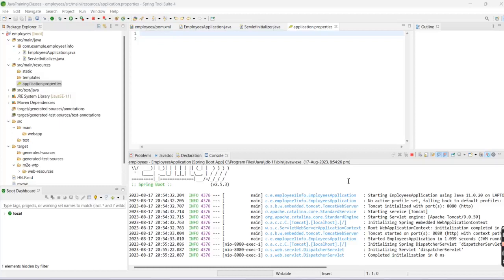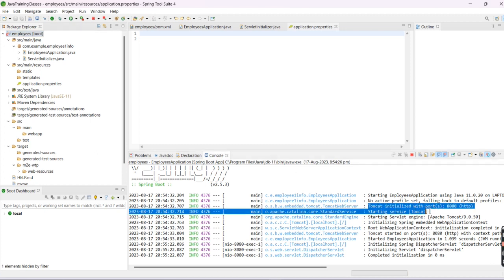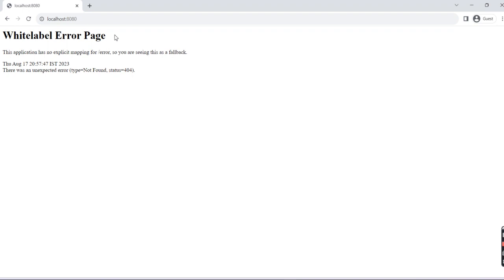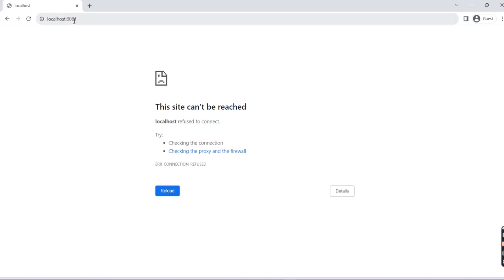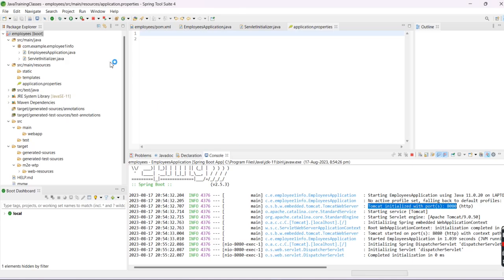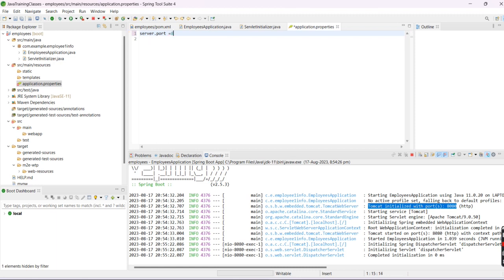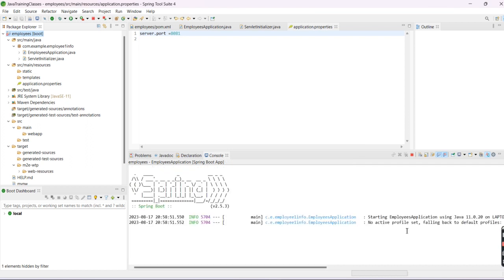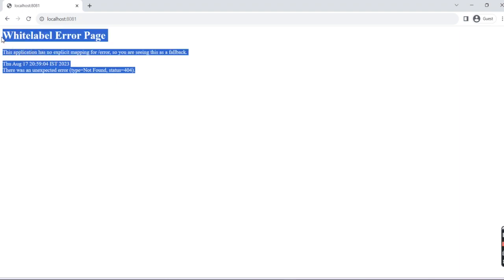How to Change SpringBoot Port Number | 8080